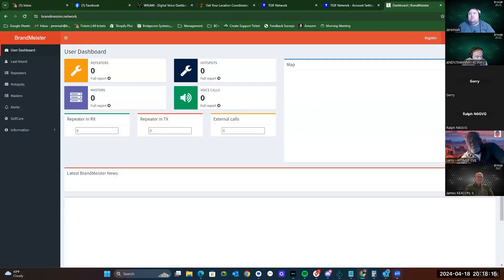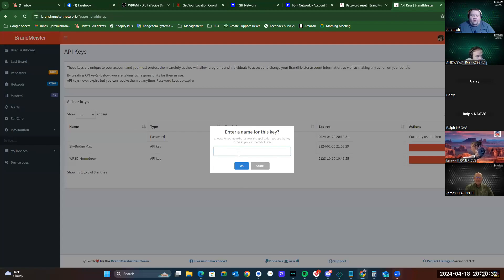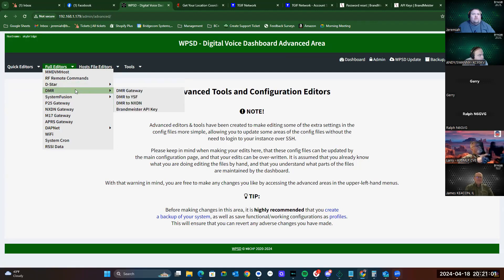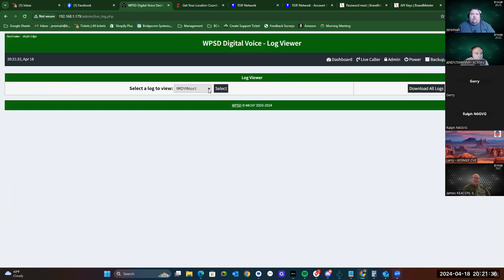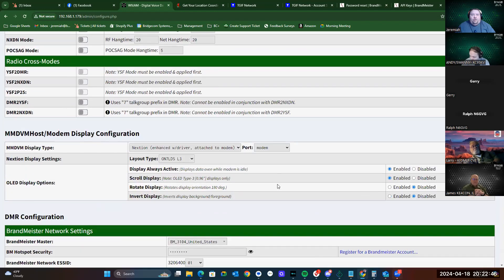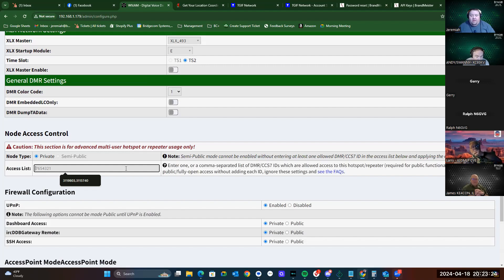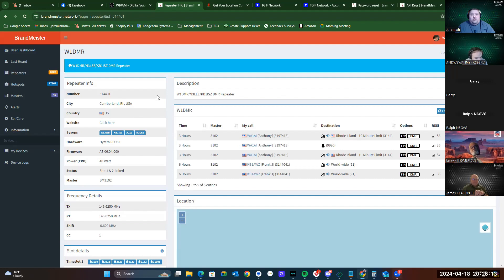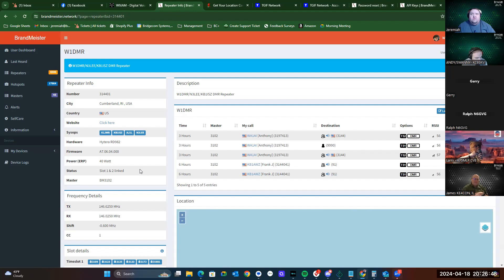Troubleshooting TGIF and BrandMeister Setup on Skybridge Max | DMR API Configuration Guide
In this video, I go over the key steps to troubleshoot and set up TGIF and BrandMeister on your Skybridge Max. I’ll guide you through using API keys, configuring multiple DMR IDs, and setting up semi-public access for shared radios. Plus, I’ll walk through accessing repeater details to diagnose connection issues and ensure smooth operation. Whether you're a DMR beginner or looking for advanced tips, this guide will help optimize your Skybridge Max experience and get you fully connected on the TGIF and BrandMeister networks.

Chapters:
00:01 - Why TGIF doesn’t display linked talk groups
00:53 - Overview of BrandMeister API functionality
01:50 - Setting up API keys on BrandMeister
02:46 - Troubleshooting DMR Gateway on Skybridge Max
03:26 - Common issues with DMR ID and frequency setup
04:12 - Configuring multiple DMR IDs for shared radios
04:51 - Using BrandMeister page to monitor repeater details
05:55 - Searching DMR repeaters using RepeaterBook
07:00 - Viewing repeater status and talk groups
07:42 - Checking repeater connection status
08:29 - Fun discussion about “troublemaking” (light humor)